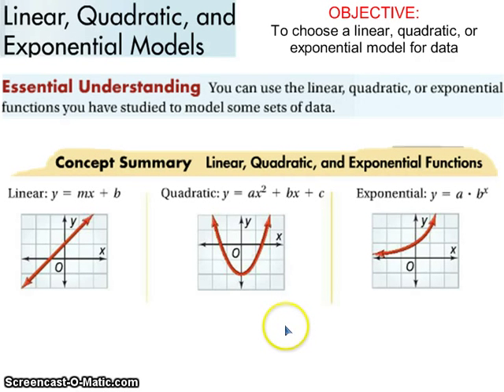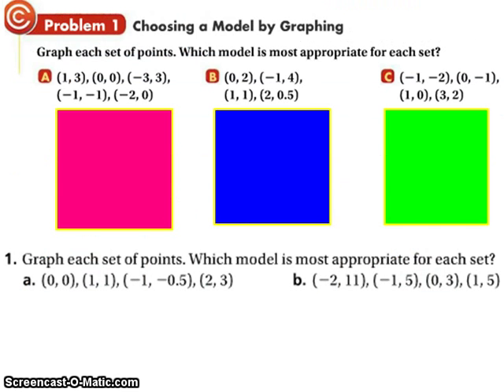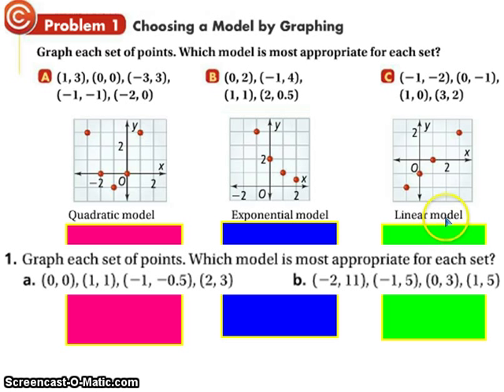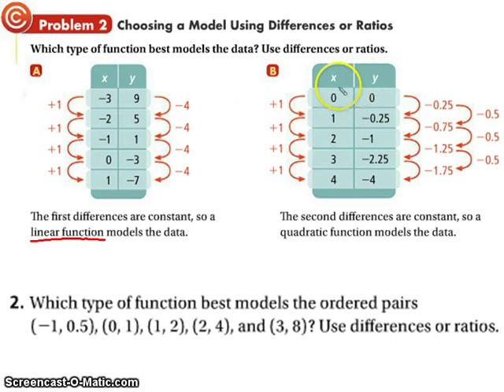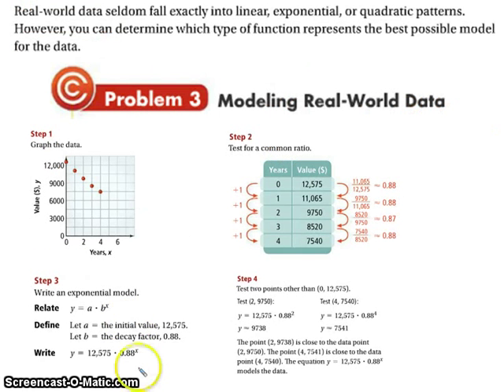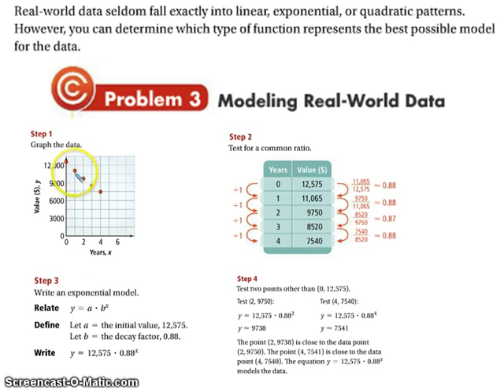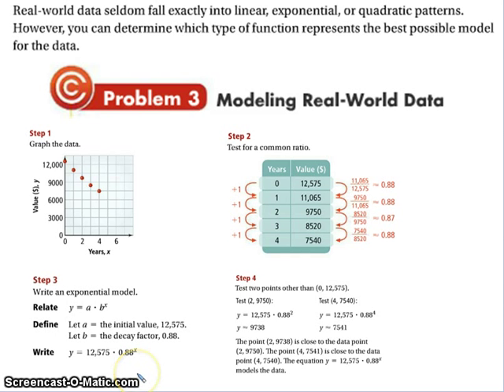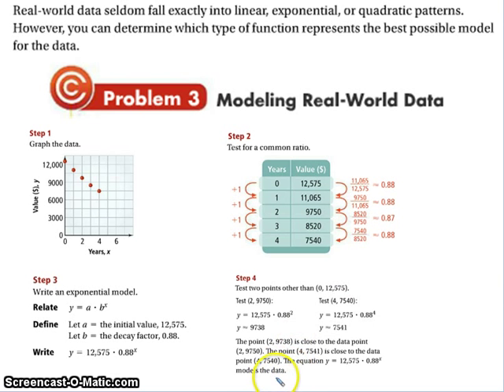9 7 Linear, Quadratic, and Exponential Models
This video covers the concept of determining if data is linear, quadratic, or exponential.